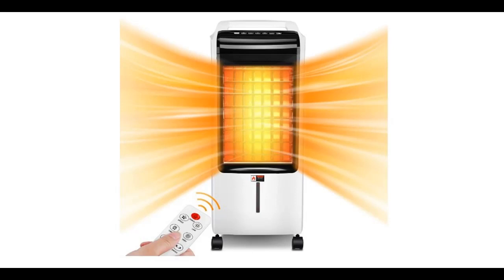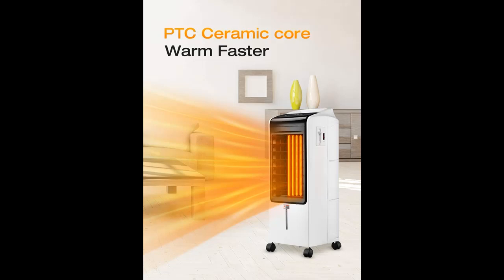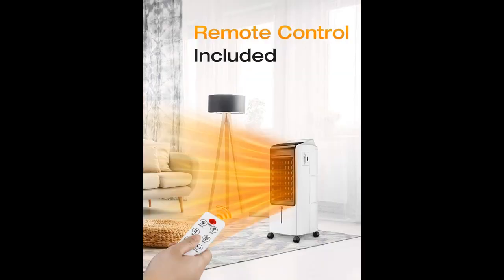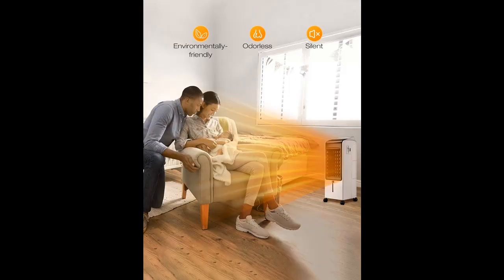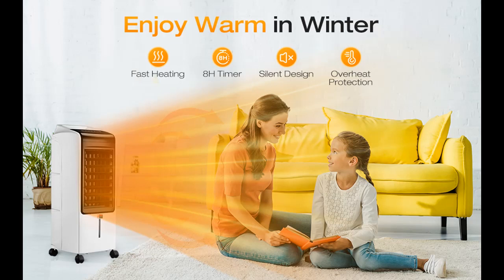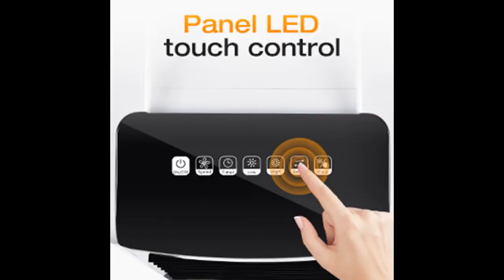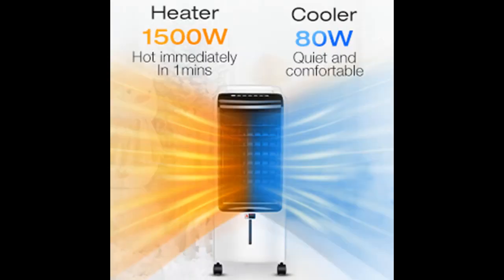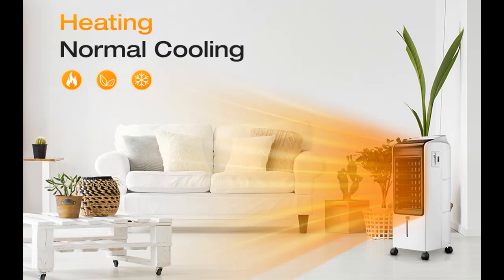Breezewell 2-IN-1 Space Heater&Evaporative Air Cooler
WORK-GREAT/FAIL? Breezewell 2-IN-1 Space Heater&Evaporative Air Cooler, 1500W PTC Heating & 80W Cooling for All Year Around, 60°Oscillation, Remote Control, Tip-over Protection, 8-Hour Timer for Office Home Use, 30-In summary detail by Video introduce the latest products youtube channel.

Price details/Full details/Full Reviews [RECOMMEND]

Breezewell 2-IN-1 Space Heater&Evaporative Air Cooler, 1500W PTC Heating & 80W Cooling for All Year Around, 60°Oscillation, Remote Control, Tip-over Protection, 8-Hour Timer for Office Home Use, 30-In